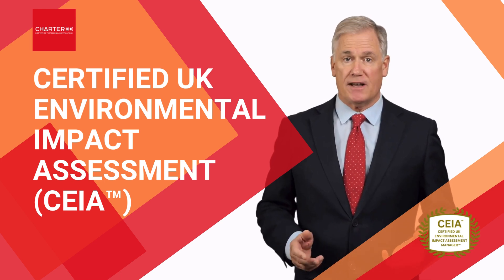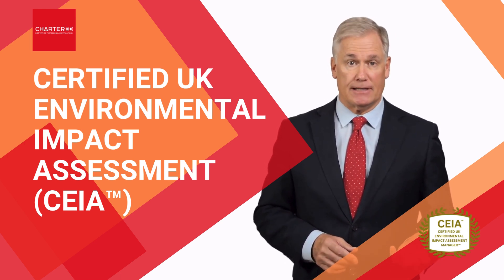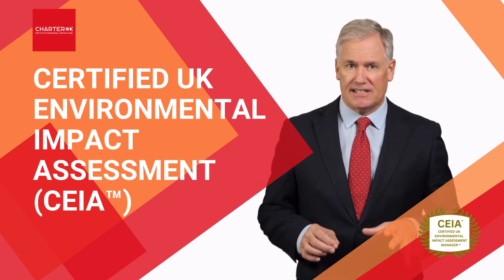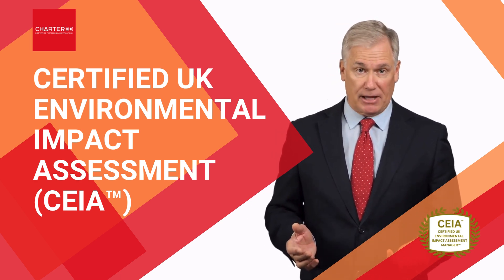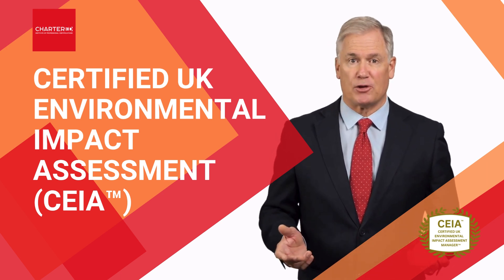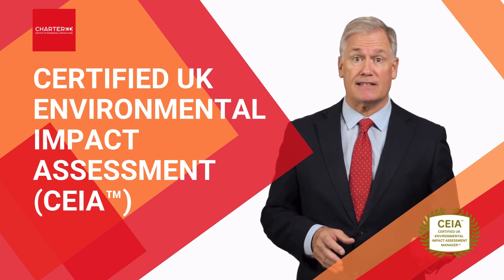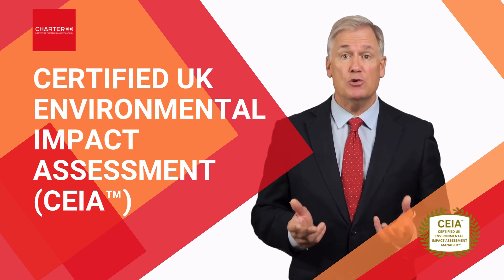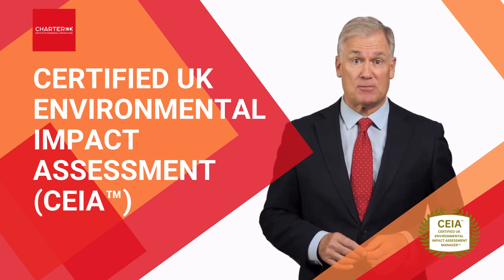Certified UK Environmental Impact Assessment Manager (CEIA™)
According to the Institute of Environmental Management and Assessment (IEMA), projects supported by comprehensive EIAs experience 35% fewer legal challenges and 20% faster approval times. By embedding robust EIA practices early in the project lifecycle, organizations can strengthen compliance assurance, reduce litigation risks, and foster greater stakeholder trust in sustainable development outcomes.

This certified program is designed to provide environmental professionals, planners, and consultants with comprehensive knowledge and applied skills to navigate the UK’s EIA framework with confidence. Covering the Town and Country Planning (Environmental Impact Assessment) Regulations 2017, the Strategic Environmental Assessment (SEA) Directive, and the Habitats Regulations Assessment (HRA), this program offers a complete understanding of the legal, procedural, and technical foundations that underpin the UK’s environmental decision-making system.

You will be guided through each stage of the EIA process, from screening and scoping to stakeholder consultation, impact evaluation, and Environmental Statement preparation, ensuring alignment with statutory obligations and best-practice guidance. The program explores the integration of biodiversity and climate considerations, focusing on the mandatory 10% Biodiversity Net Gain (BNG) requirement under the Environment Act 2021, and the introduction of Environmental Outcome Reports (EORs) under the Levelling-up and Regeneration Act 2023. You will also examine the role of the EU Habitats and Wild Birds Directives, Special Protection Areas (SPAs), and Special Areas of Conservation (SACs) in shaping ecological assessment and conservation planning.

Through applied case studies, you will gain practical insights into conducting EIAs for residential, infrastructure, and industrial developments, integrating climate change adaptation, residual impact analysis, and cumulative effects into project design. The program also highlights key professional standards under the EIA Quality Mark Scheme and provides guidance on preparing legally sound documentation, managing audit traceability, and ensuring stakeholder engagement meets regulatory expectations.

Upon completing the program and passing the Chartered exam, you will attain the Certified UK Environmental Impact Assessment Manager (CEIA™) designation. This prestigious certification validates your expertise in leading complex EIAs, ensuring compliance across UK jurisdictions, and advancing sustainable and resilient development outcomes. This industry-recognized credential holds lifelong validity and serves as a testament to your professional excellence, environmental leadership, and commitment to delivering resilient, compliant, and sustainable projects across the UK.